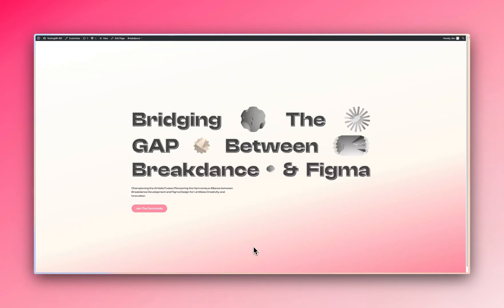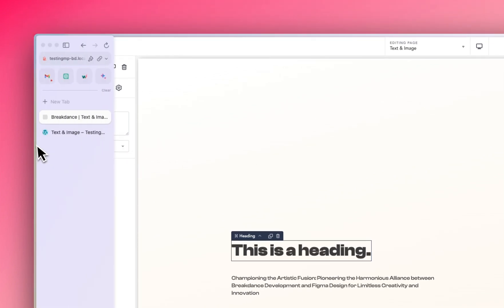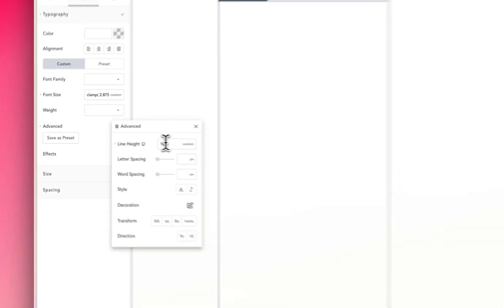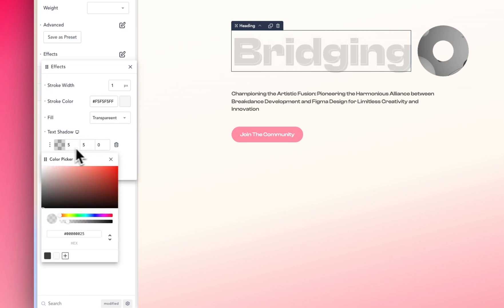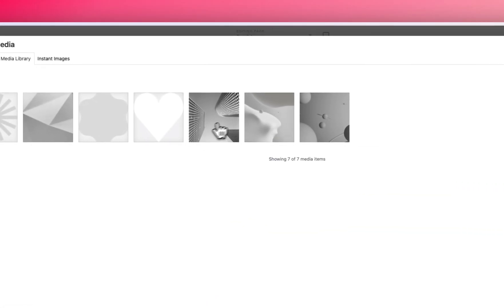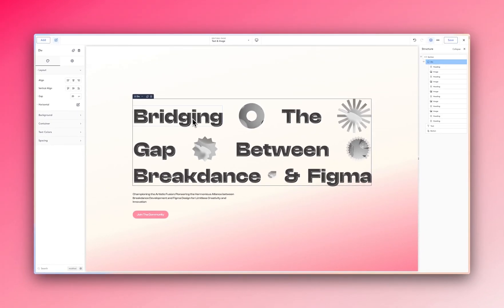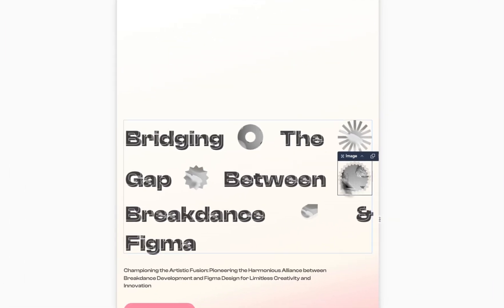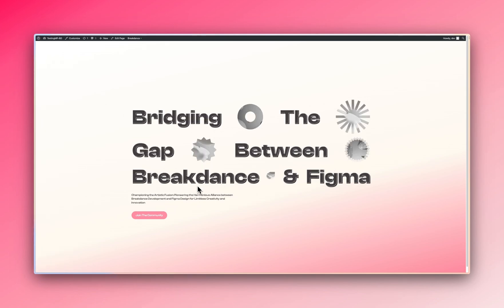Make This Unique Layout Using Breakdance Builder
Are you tired of cookie-cutter layouts? Looking for a unique design that stands out from the crowd? Look no further. In this tutorial, I'll guide you through the process of creating a standout layout with the Breakdance Builder.
Purchase A Premium Breakdance Template